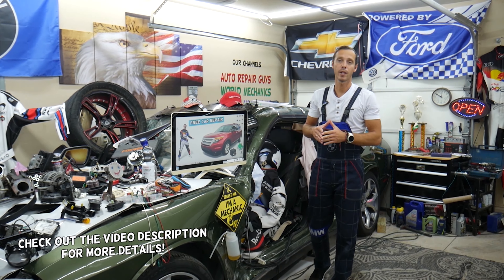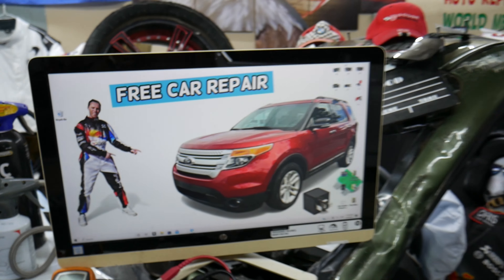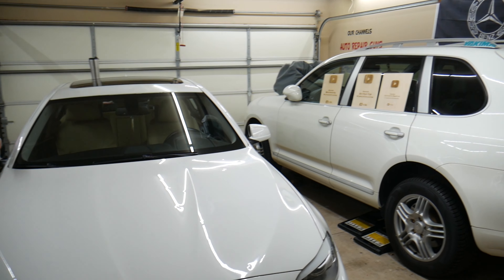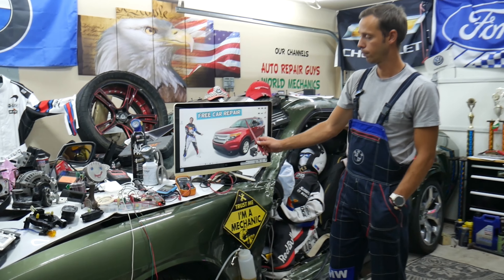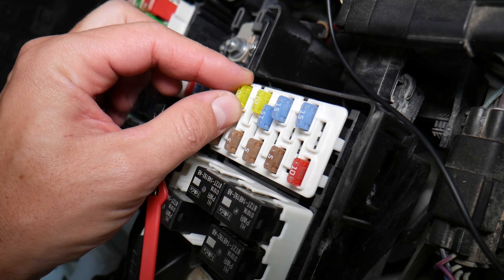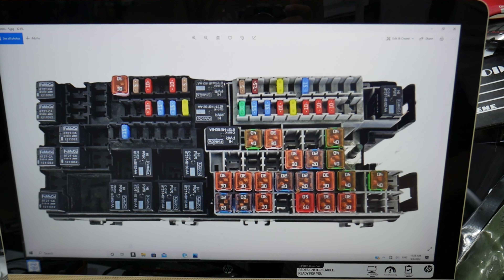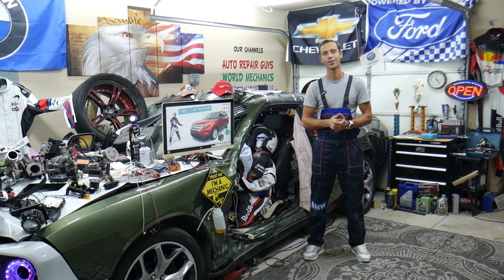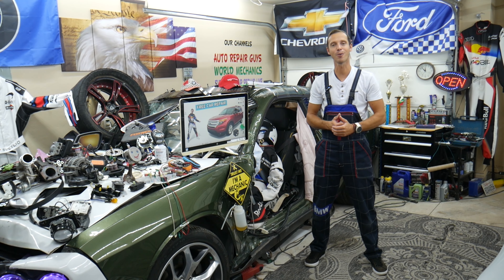Ford Explorer Power Outlet Socket Fuse Relay Location Replacement 2011 2012 2013 2014 2015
2011 Ford Explorer power outlet socket fuse relay location
2012 Ford Explorer power outlet socket fuse relay location
2013 Ford Explorer power outlet socket fuse relay location
2014 Ford Explorer power outlet socket fuse relay location
2015 Ford Explorer power outlet socket fuse relay location